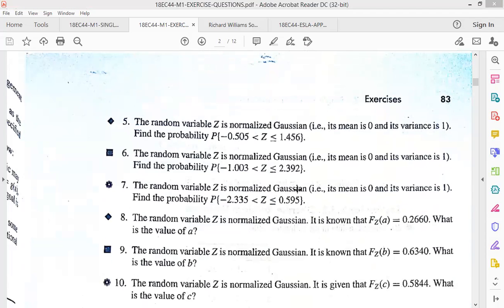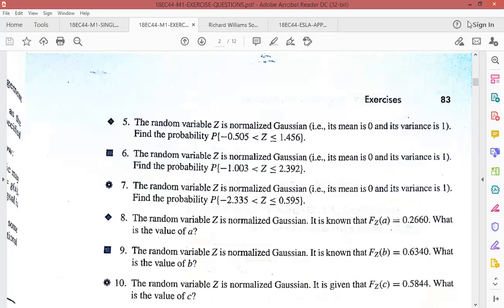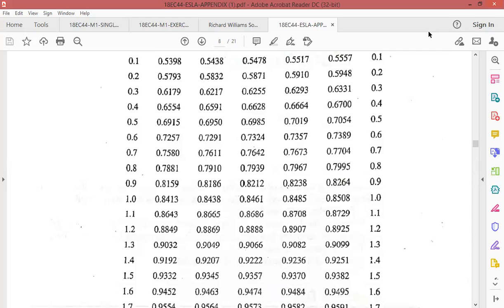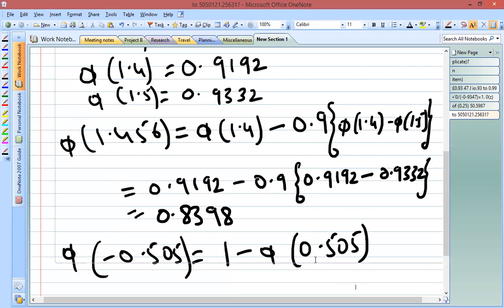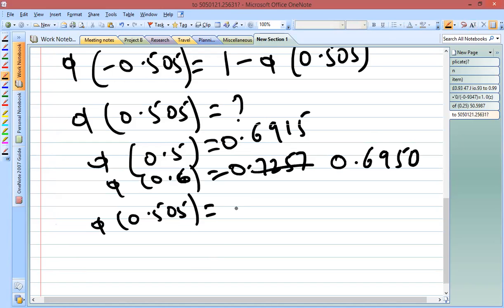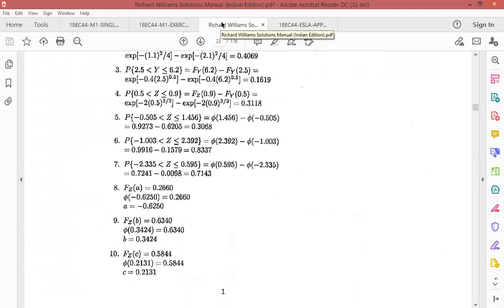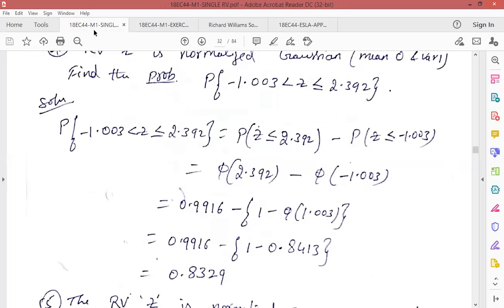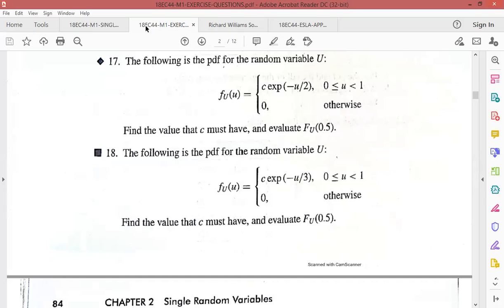18EC44_PROBLEMS_CRV_CLASS8